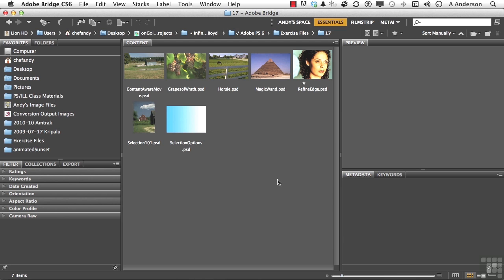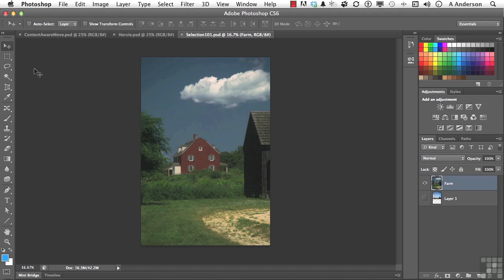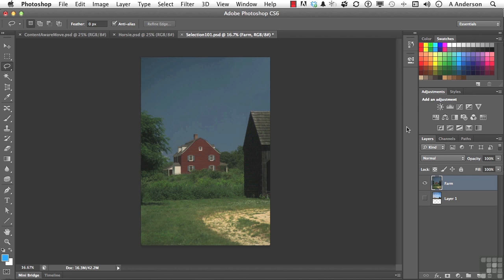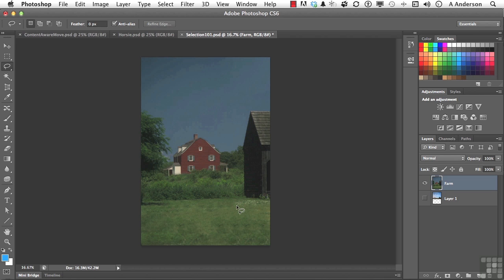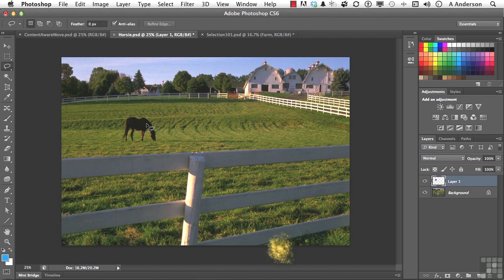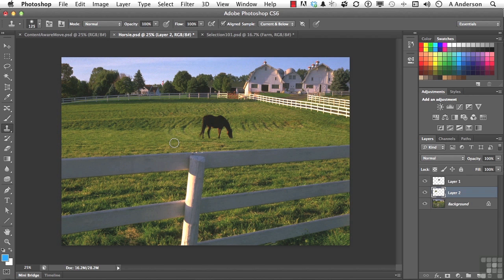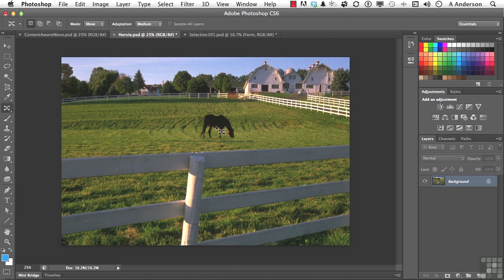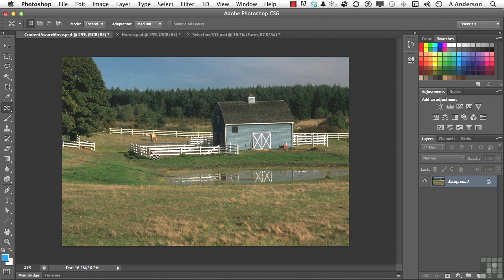17 06 Content Aware Fill And Move Options